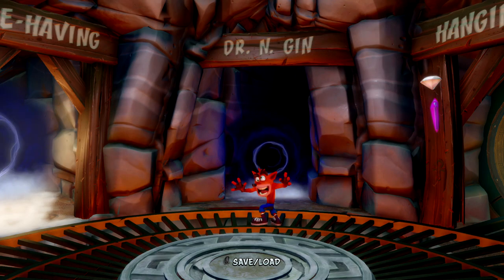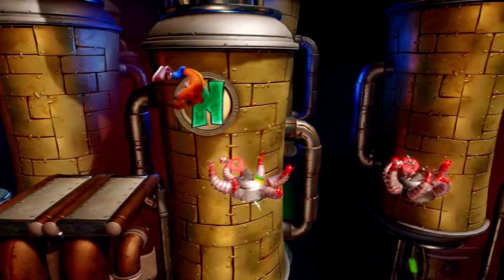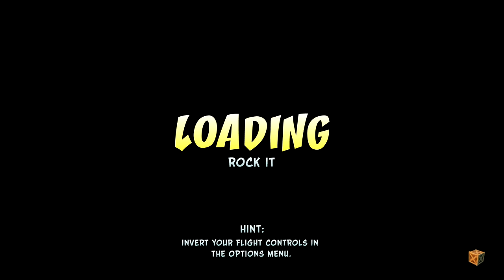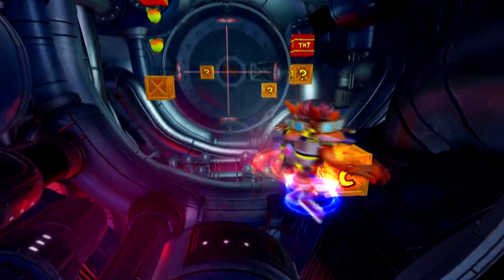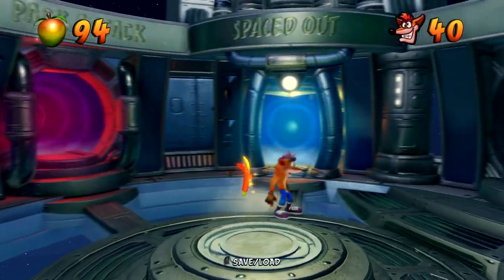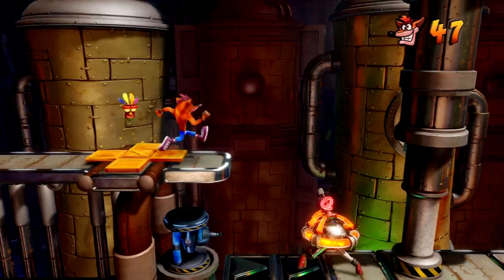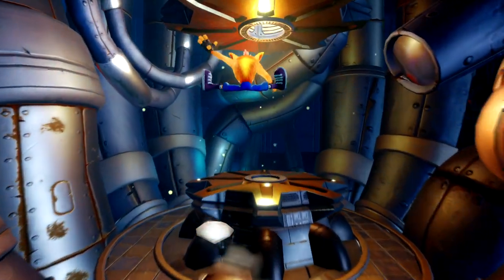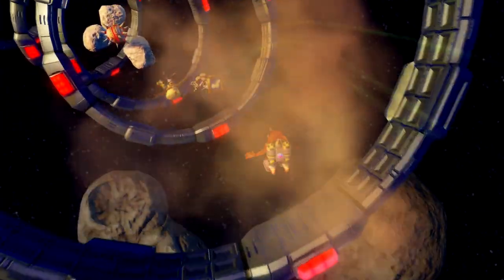Let's Play: Crash Bandicoot 2 - Cortex Strikes Back: N. Sane Trilogy - Part 11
Kieran plays through Crash Bandicoot: N. Sane Trilogy.